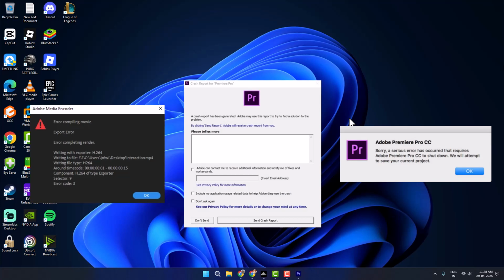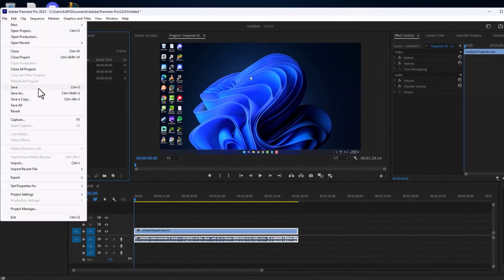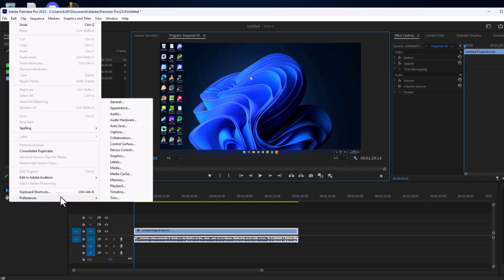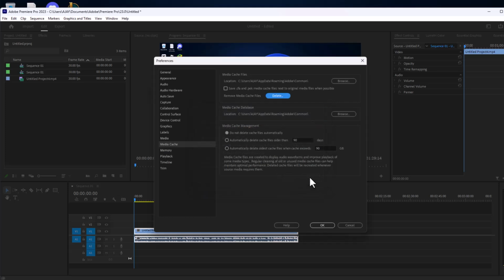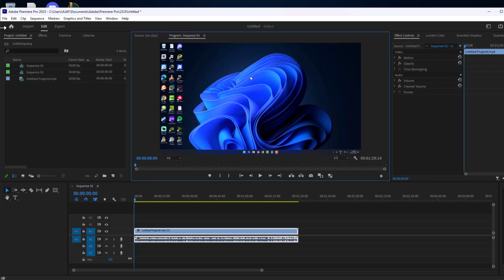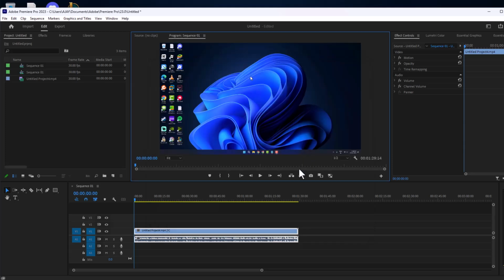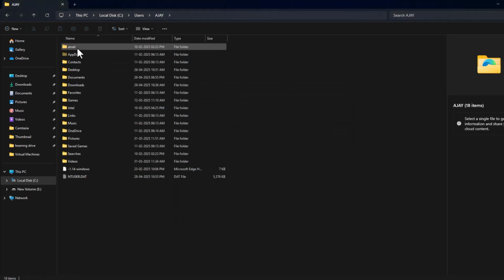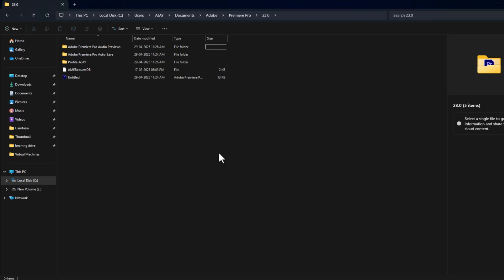How to Fix Crashes and Errors in Premiere Pro (2025)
Fix crashes and errors in Adobe Premiere Pro (2025) by resetting preferences, updating plugins and GPU drivers, clearing media cache, and running in compatibility mode for stable performance.

00:00 Intro
00:08 Method 1
00:27 Method 2
01:04 Method 3
01:20 Method 4